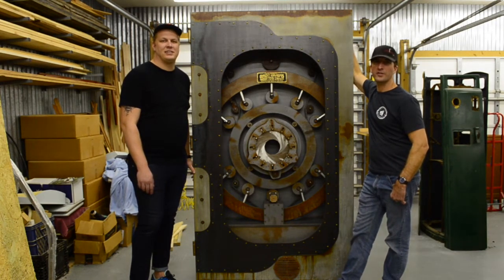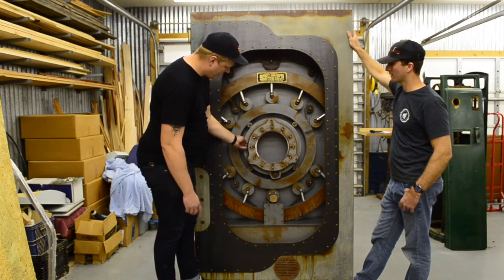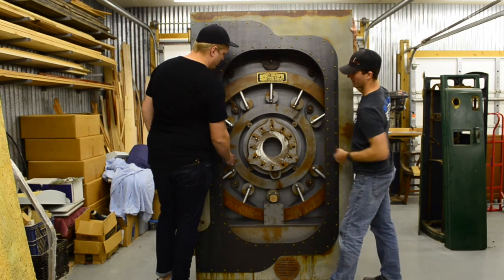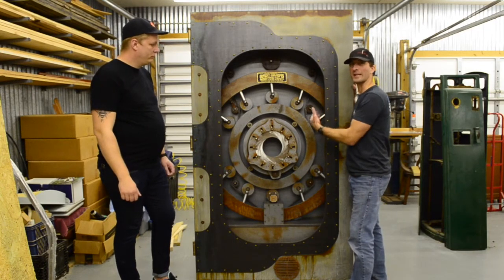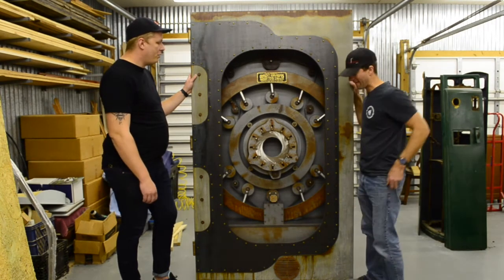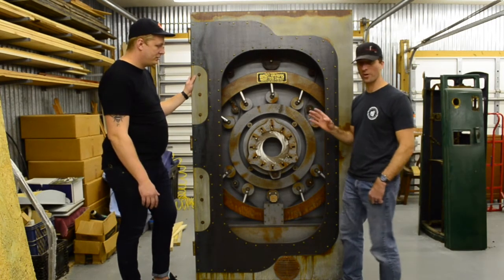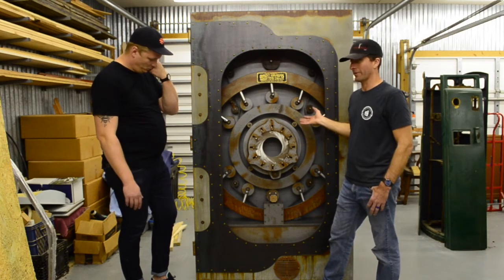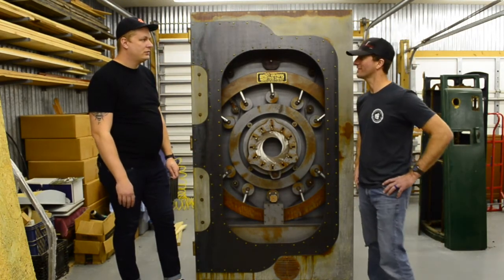Covert Concepts Vault Door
This is a false vault door that we built for a new museum up in Chicago, IL. The main front of the door, chains and sprockets are metal. All of the internal components are made from light weight pvc board. We then painted everything to resemble old casted steel.